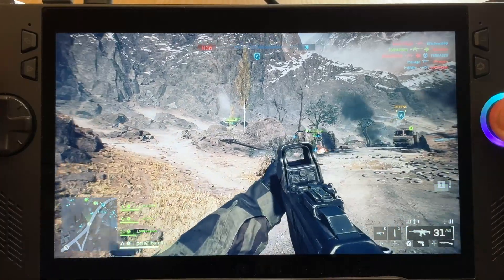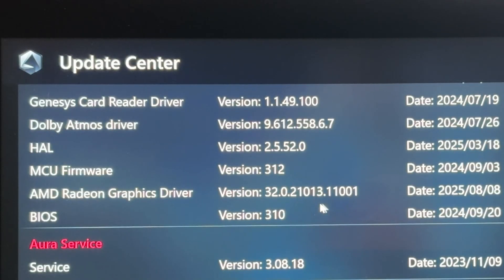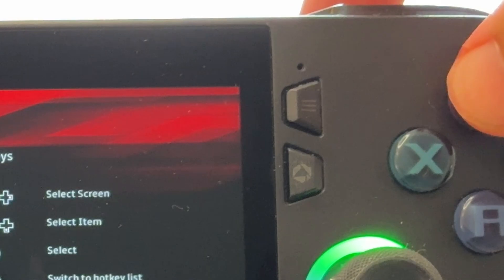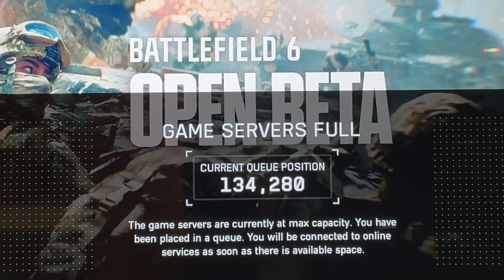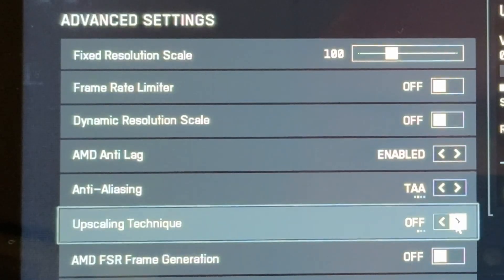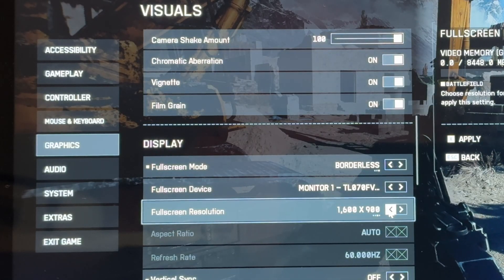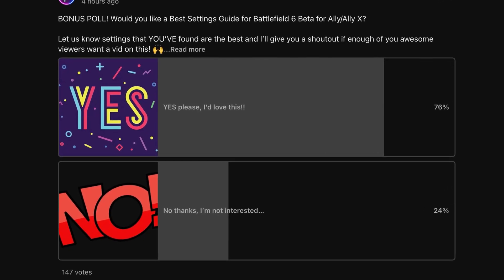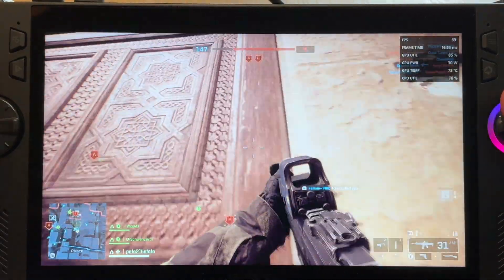Ally/Ally X: Battlefield 6 Best Settings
In this video, we go through the key steps to play one of THE hottest games in Battlefield 6 on the Asus ROG Ally, Ally X, Legion Go and indeed ALL Windows gaming handhelds, including an essential graphics update we need for this, how we actually install the game, an unexpected issue I ran into which was how to enable Secure Boot and how to fix it, and finally how to go from a sluggish and pretty unplayable low 30s fps on the default settings to hitting around the silky smooth 60fps mark whilst still retaining a super nice graphical fidelity.

📺 Playlist Links:

2025 Ultimate Starter Guide for ROG Ally, Ally X, Legion Go and ALL Windows handhelds (2 hours!):

🔗 My Recommended Product Links:

Purchase the NEW 1TB Retro SD cards here! 👇

ROG Ally, Ally X, Legion Go Retro SD Card:

Steam Deck Retro SD Card:

KinHank 12TB Emulation HDD for ROG Ally/Ally X:

🕹️ My 2025 Top 10 Ally/Ally X Accessories:

1. ROG Ally:

2. Microfibre Cloths -

3. Ally Carry Case

4. Anker 100W USB C Charger

5. Anker 10ft USB C Cable

7. Apple AirPods Pro 2

8. Samsung Evo A2 512GB SD Card

9. Crucial P3 SSD M.2 for Ally X
US 2TB
US 4TB

Crucial P3 SSD 2230 for ROG Ally

10. Foldable Bluetooth Keyboard
UK/US Ali Express

Purchase your RayNeo Air 3S here! 👇
Ali Express:

I've started to get into VR with the Meta Quest 3, I'd recommend these:

BoBo VR S3 Battery Strap:

BoBo VR B100 Extra Battery:

BoBo VR BD3 Battery Charging Dock:

512GB Emulation SD Card for Steam Deck OLED with 51,000 retro games:

512GB SD Card Emulation 38,200+ games for ROG Ally: